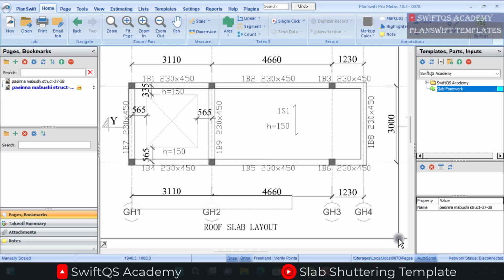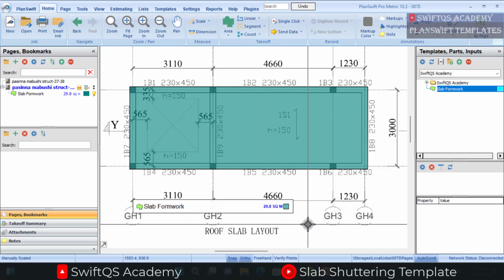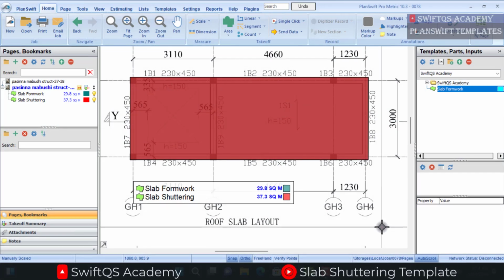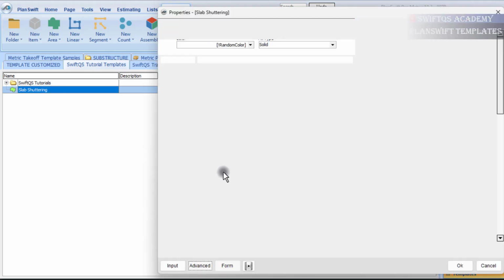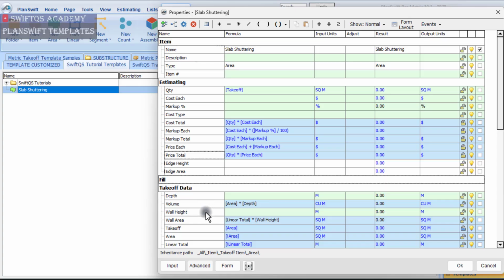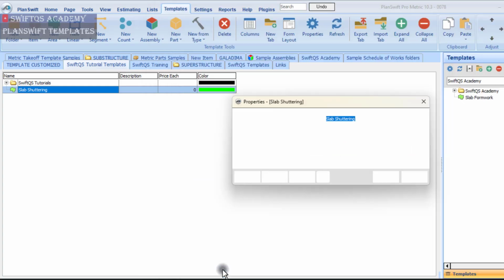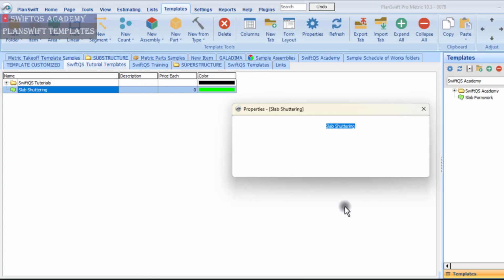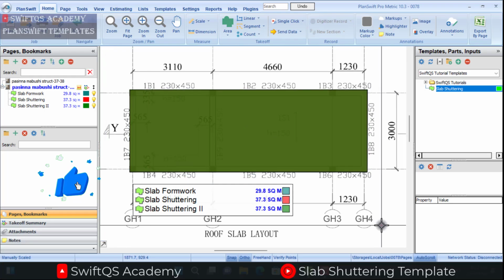PlanSwift Slab Formwork Template Tutorial | Fast Quantity Takeoff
Learn how to create a reusable Slab Shuttering (Formwork) Template in PlanSwift for faster and more accurate quantity takeoff workflows.

In this tutorial, you'll learn how to automate slab shuttering calculations, reduce repetitive work, and create reusable templates that can be applied across multiple projects.

Slab shuttering templates are useful for:

• Suspended slabs
• Ground floor slabs
• Roof slabs
• Concrete deck formwork
• Quantity takeoff and BOQ preparation

This tutorial is part of the Reusable PlanSwift Templates Series by SwiftQS Academy.